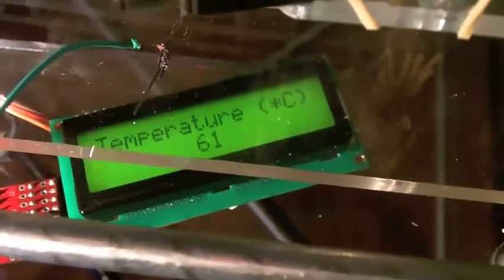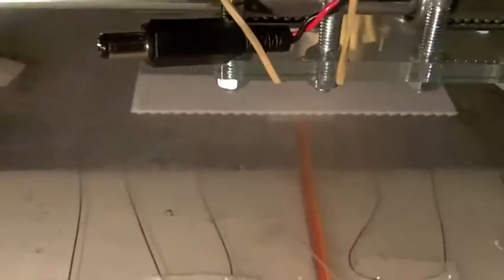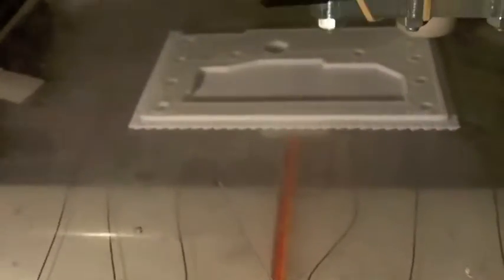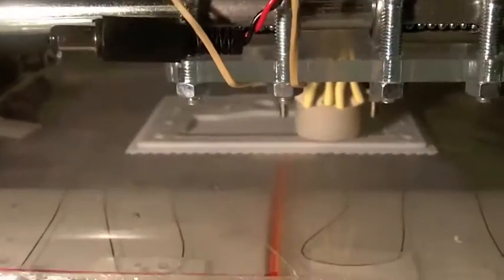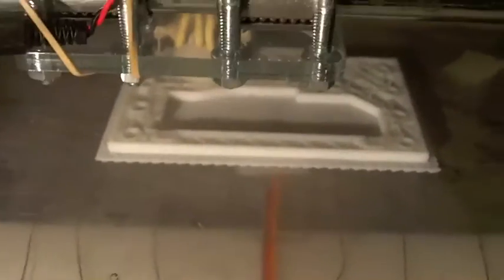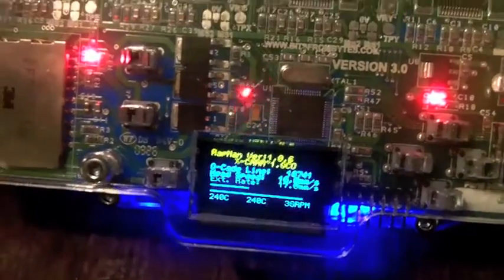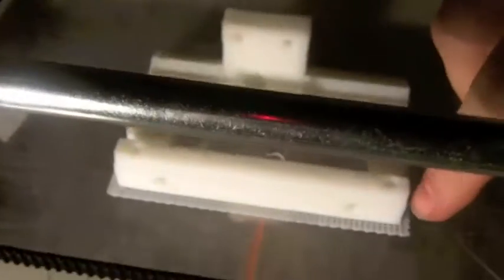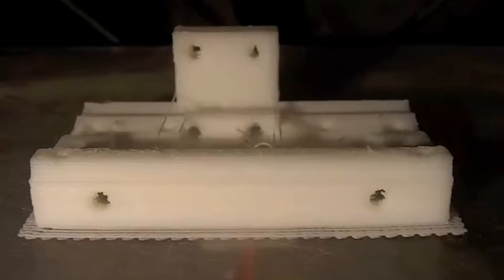Look ma, no warping! aka heated RepRap print bed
I've made heated print bed for my RepMan RepRap printer. Result is pure gold! Large objects without warping!! Its just resistive wire glued (epoxy) between two sheets of plexyglass :-)